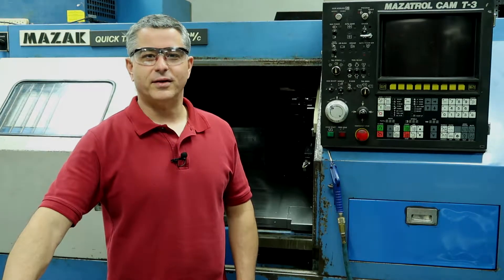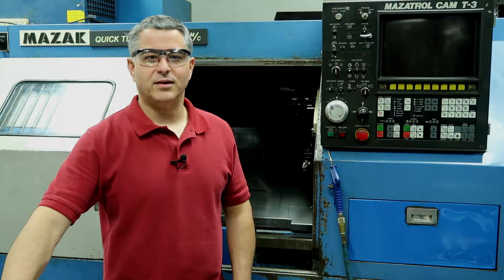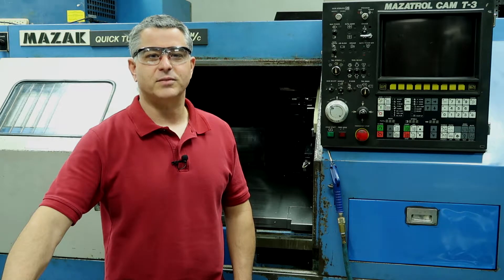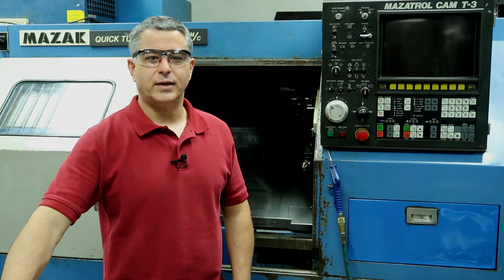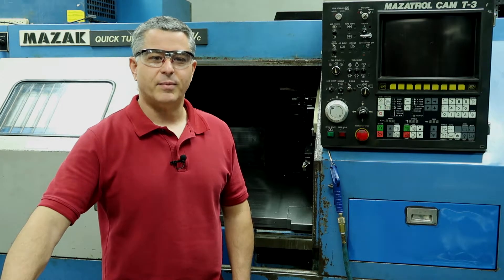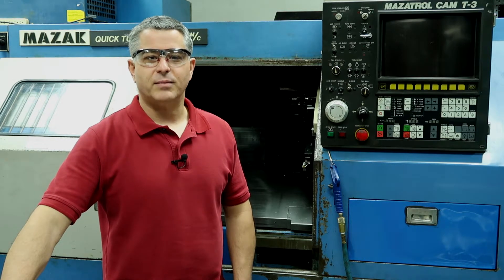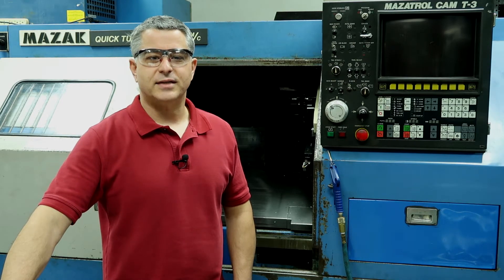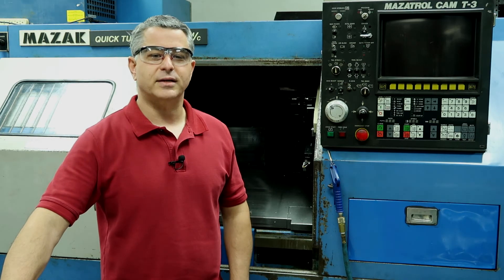Intro Mazak Mazatrol Training Philabuster CNC Lathe T-2 / T-3 Control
This channel will focus primarily on how to setup and program Mazatrol CNC lathes. I'm using a Mazak T--3 control, but the information presented here is applicable to the T-1 and T-2 controls as well as the newer controls. My machine does not have as many features as the newest Smooth-X control, but the basic programming techniques of programming Mazatrol has remained essentially unchanged throughout the years.